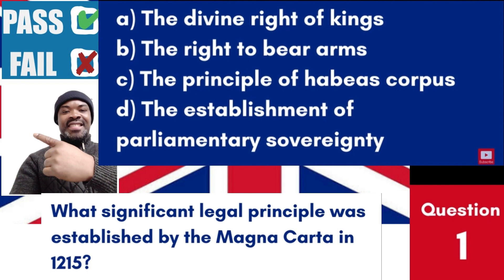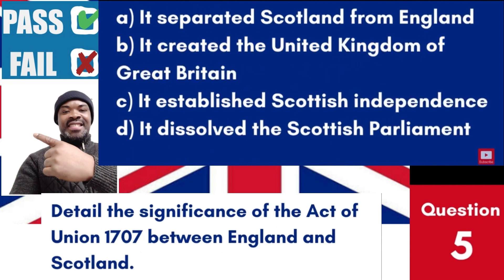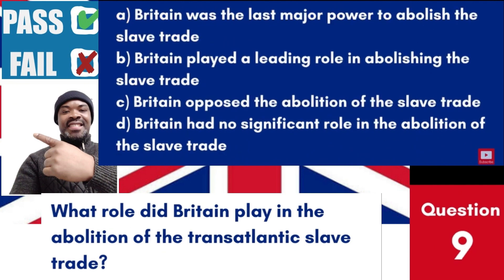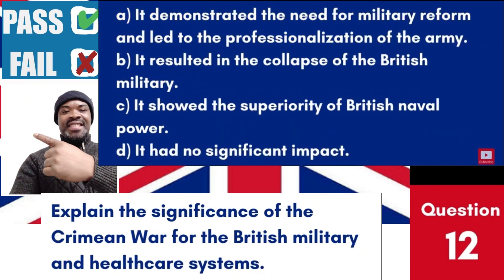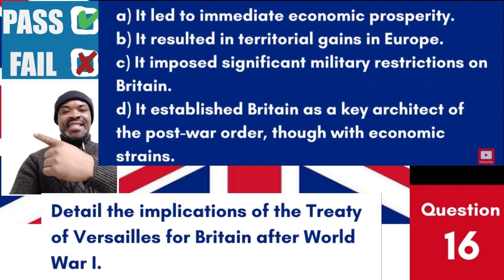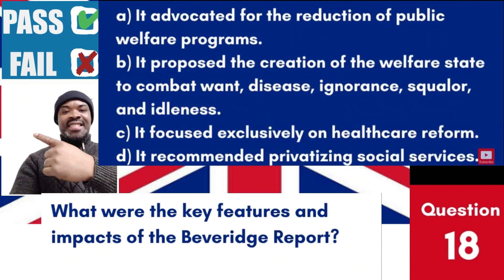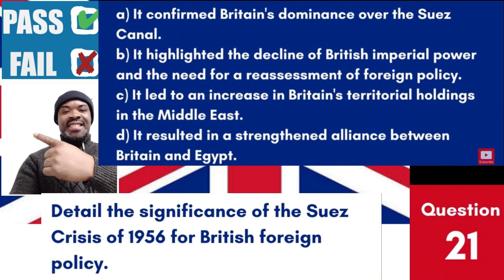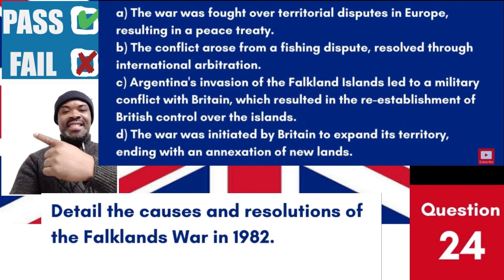Complete 1-24 Life In The Uk Practical Test Question 1/2 🇬🇧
Complete 1-24 Life In The Uk Practical Test Question. /Life in the UK test/ practical test/ British citizen/ Indefinite Leave To Remain.